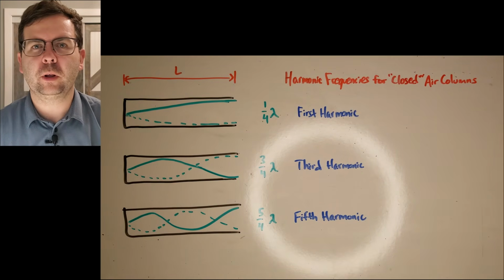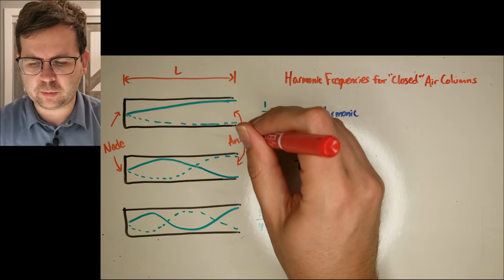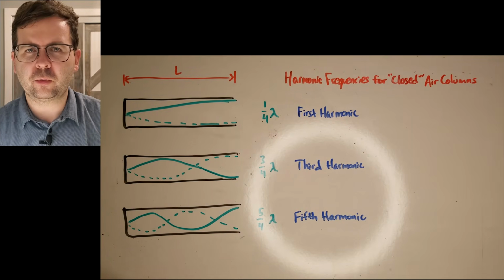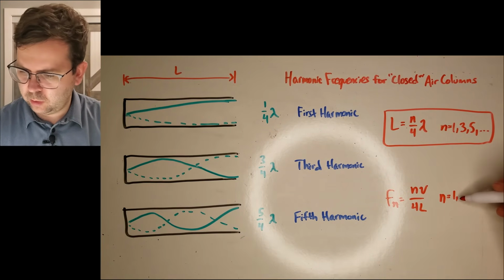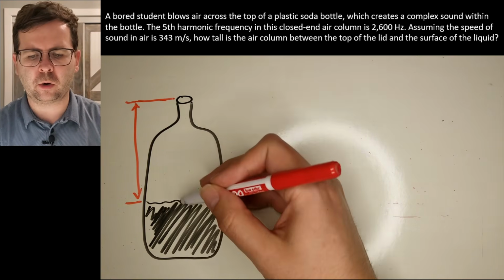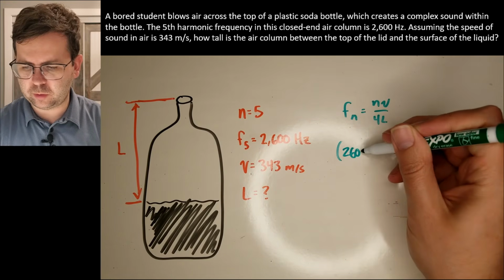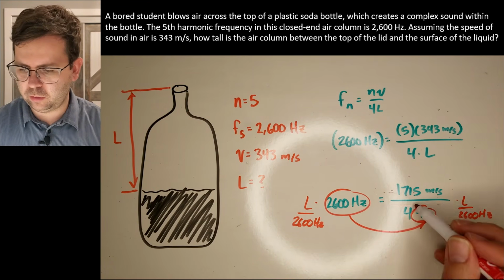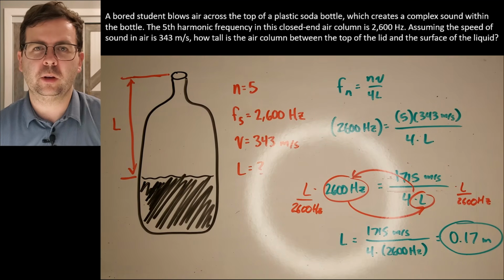Harmonic Frequencies in Closed-Ended Pipes